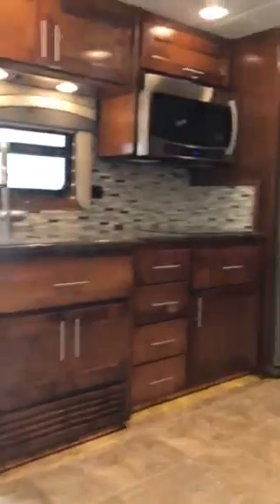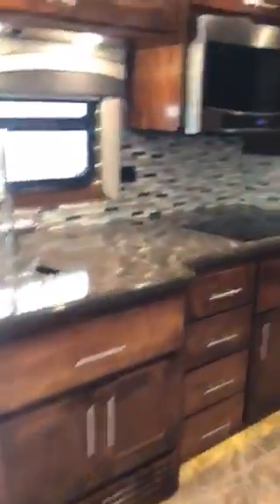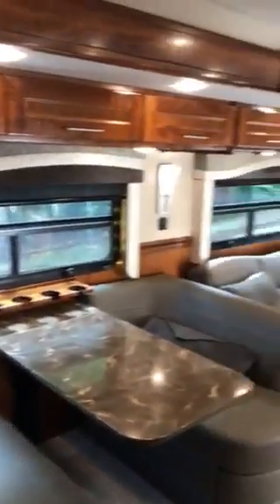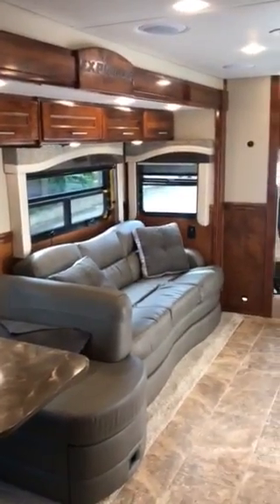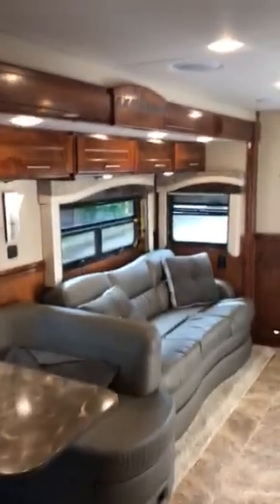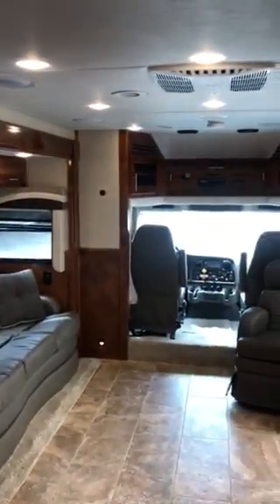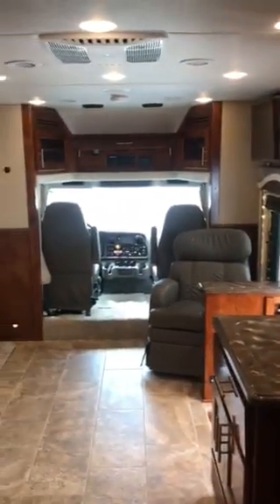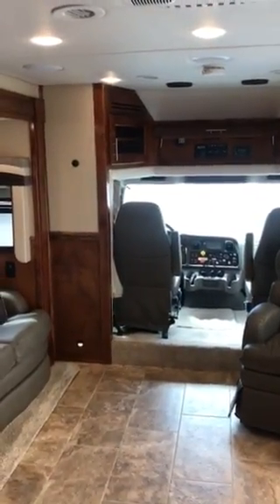2018 42' Renegade Explorer RV FOR SALE - 2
Take a look at this spectacular 2018 42' Equine RV with full RV facilities and ability to tow a heavy trailer available for purchase. No horse stalls in this one but you do have a washer and dryer, residential size refrigerator, a number of televisions, convection microwave oven and much more.